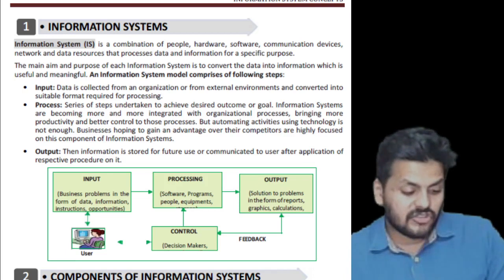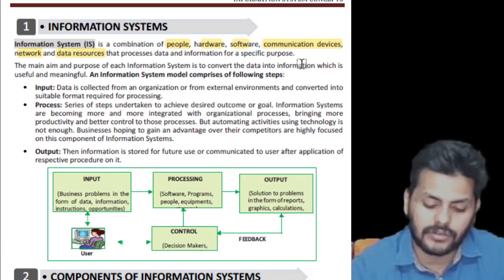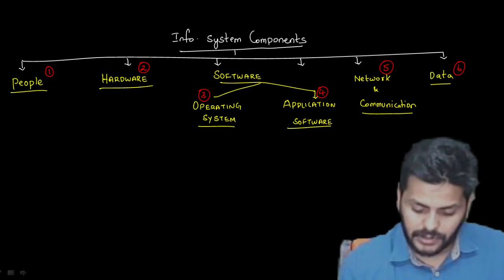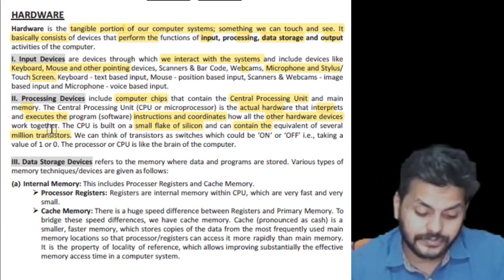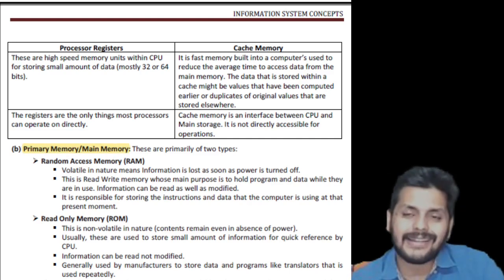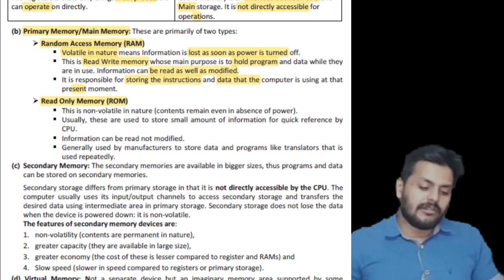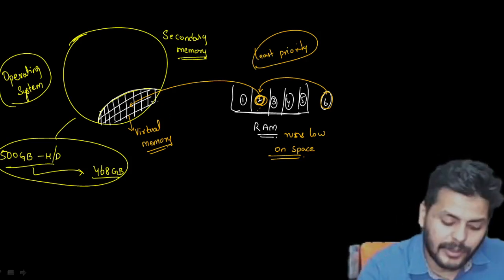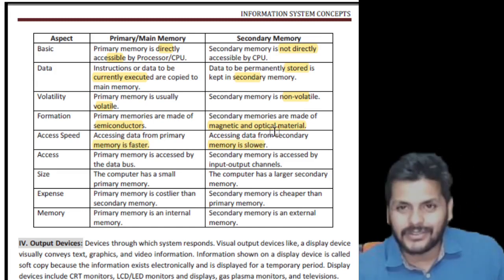NOV 2023 | P7A EIS | BY CA HARISH KRISHNAN SIR | DEMO LECTURE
MAY 2023 | DEMO VIDEOS | CA INTER

1. Advanced Auditing and Professional Ethics  - CA Final
2. Auditing and Assurance - CA Inter

Eat Healthy!